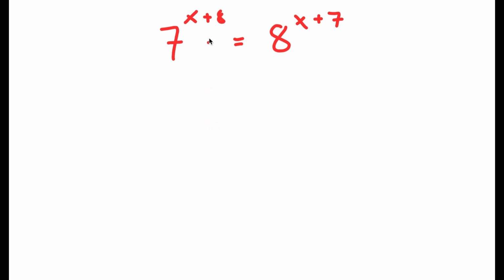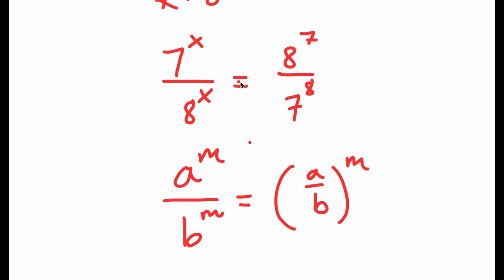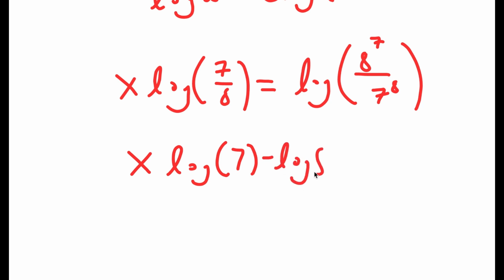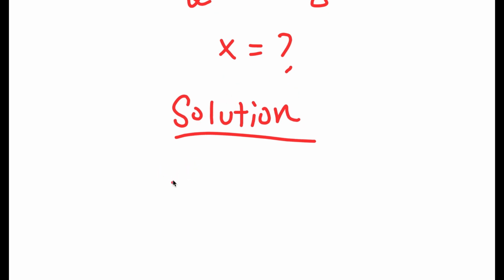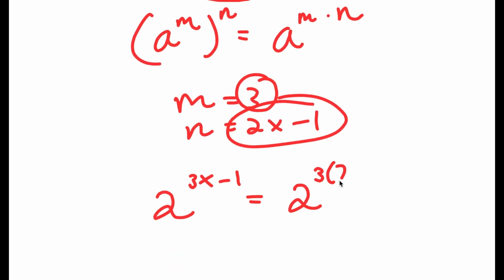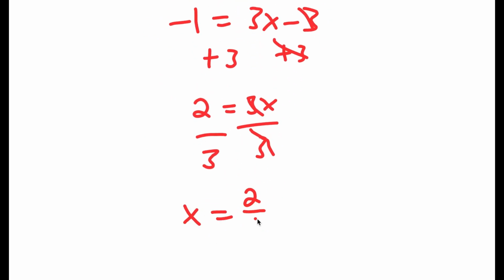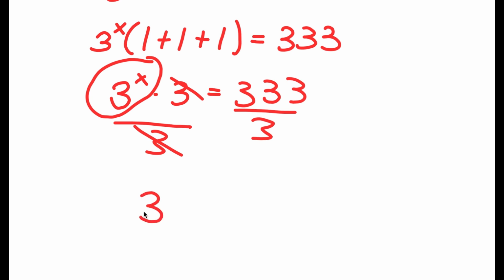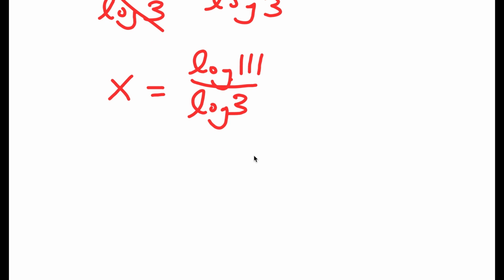Mathematical Wonders: The Marvels of Nice Exponential Equations